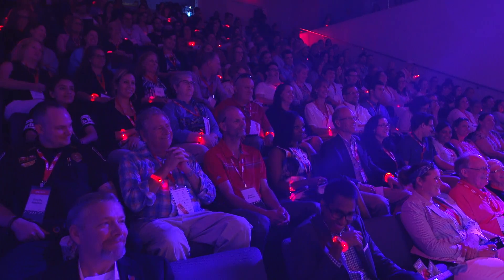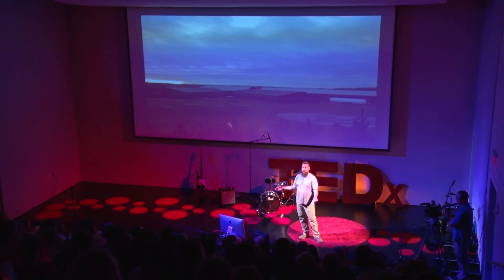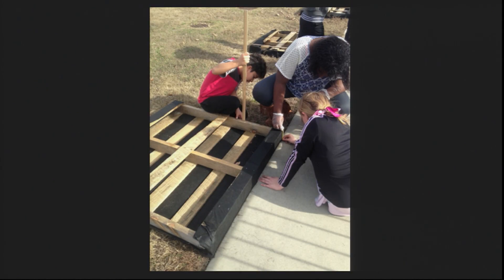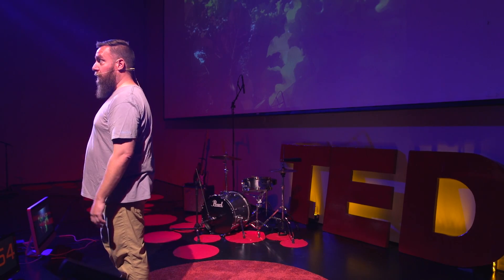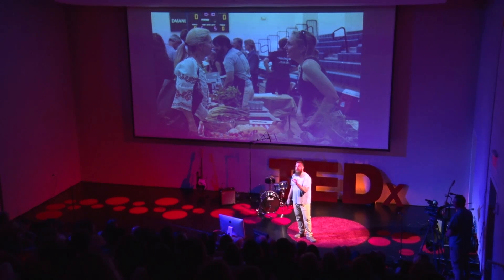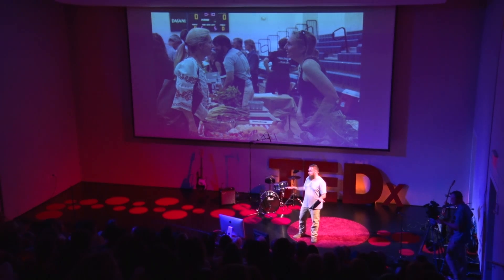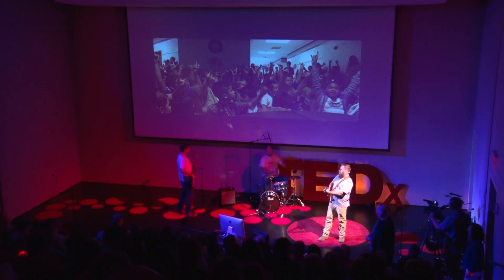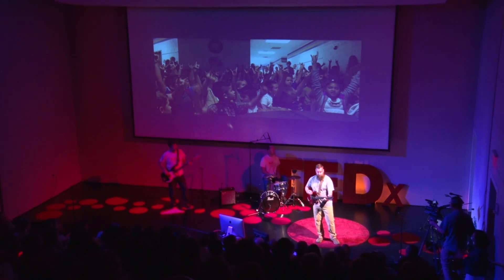Grow Something Real | Stephen Lush | TEDxSavannah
How a garden based science class in a public elementary school can grow its teachers, students and community.  A look into the foundations and philosophy behind garden based education, and the amazing things that can sprout from this idea.

Stephen Lush teaches a science centered, garden based education class, Scienhancement, in a public school for K-5th grade students.  Students learn through growing, eating and rocking out to plants!  His program uses the school garden, which consists of 26 raised beds, a greenhouse, and a newly plowed field, to enhance the science standards in a hands on, inquiry-based model.  He has presented his successes at the Georgia Organics Conference as well as the Appalachian Sustainable Agriculture Farm to School Conference.  He also conducts teacher training workshops on how to incorporate garden-based education into the curriculum.